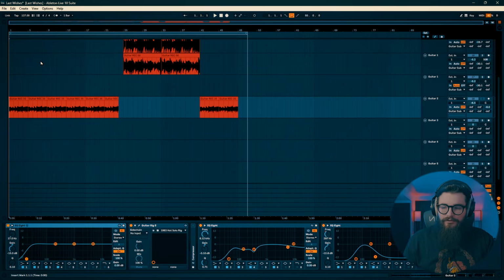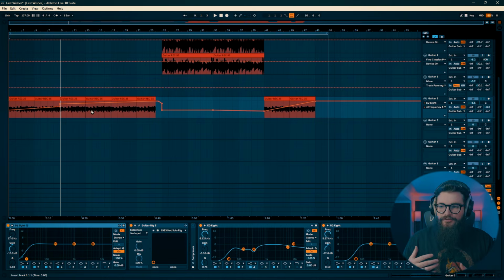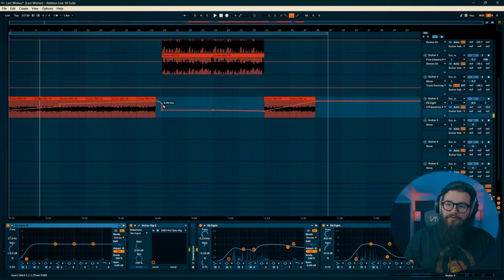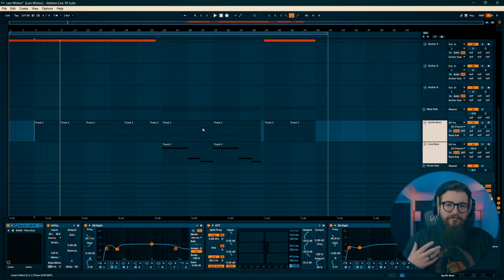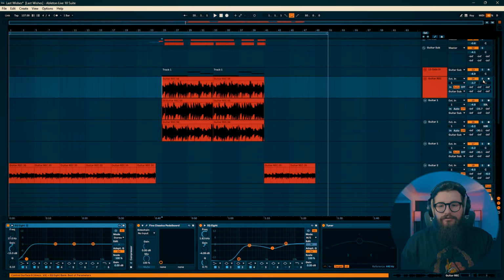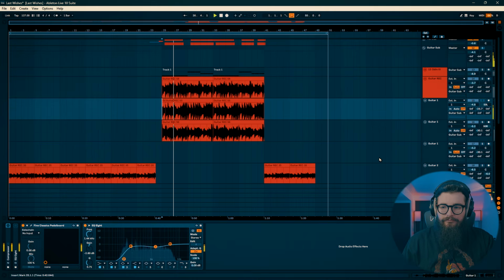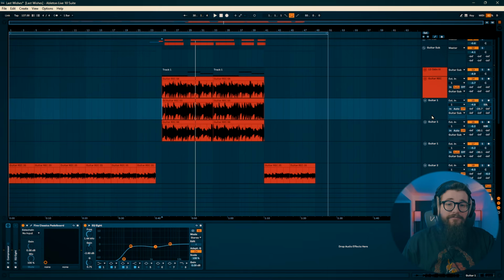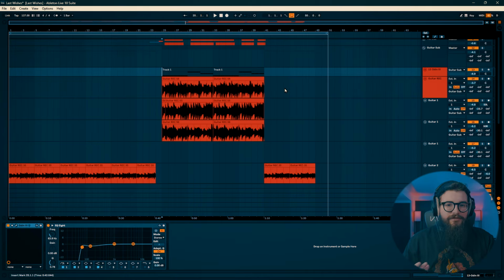How to Make Music Like Deftones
In this video, I break down how to make music like Deftones — focusing on the dark, atmospheric, and intimate elements that define their sound.

We’ll cover:

Deftones-style guitar tones (heavy but spacious)

Vocal processing for breathy, emotional intensity

Writing riffs that feel seductive instead of aggressive

Creating contrast between softness and impact

Production choices that make the mix feel immersive

If you’re into alternative metal, shoegaze, post-hardcore, or dark atmospheric music, this breakdown will help you push your sound further.